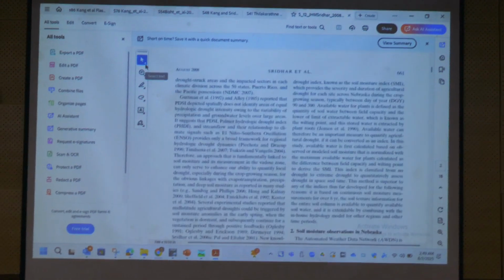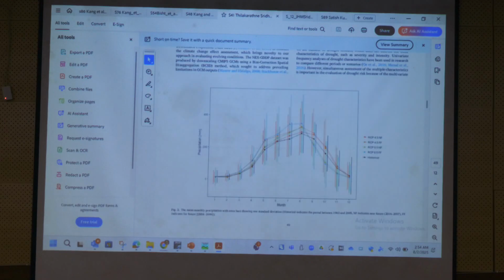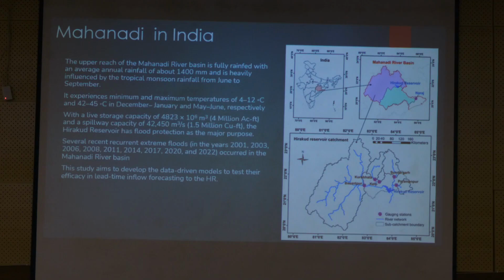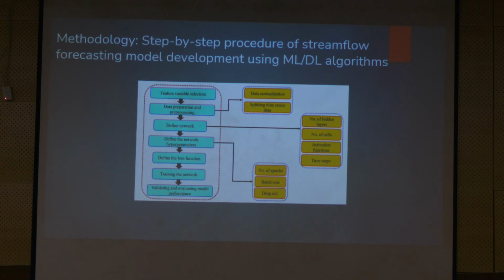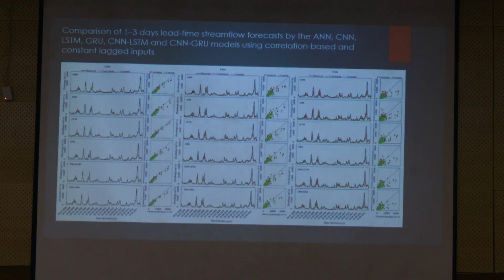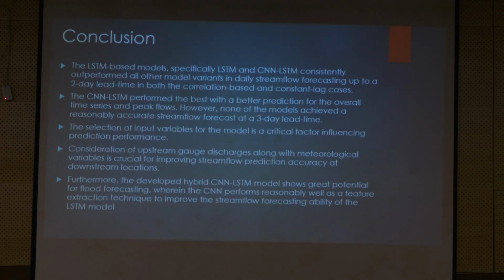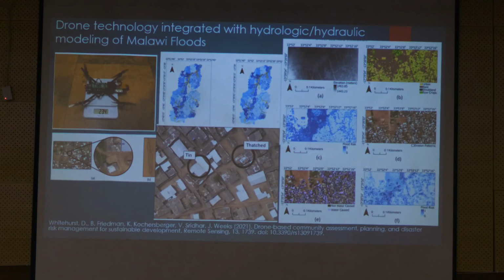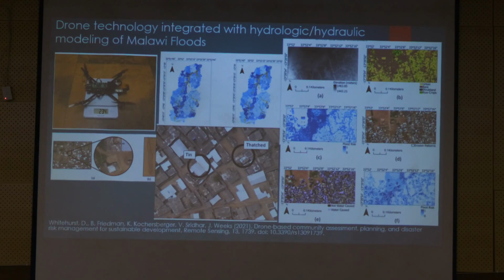L13 AI/ML techniques in predicting extreme hydrological events